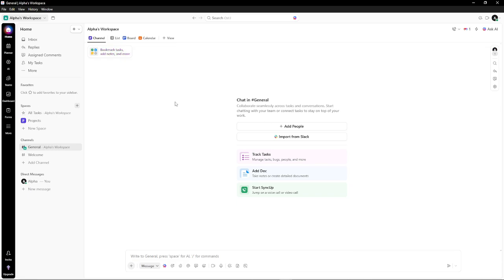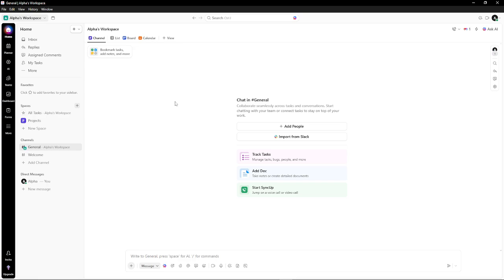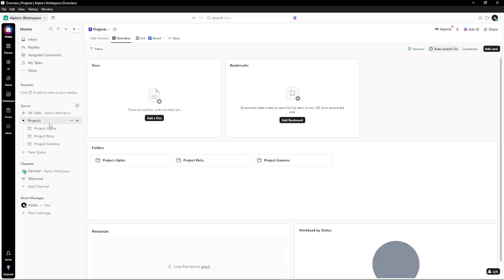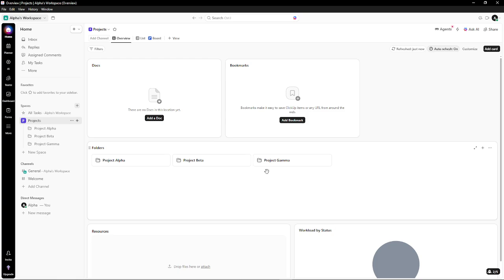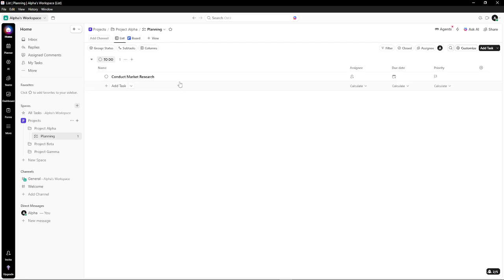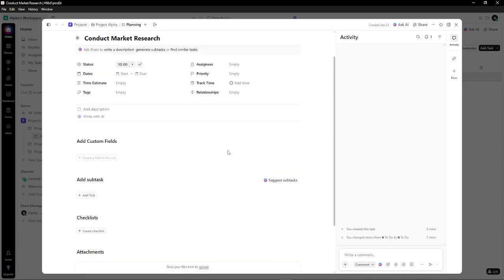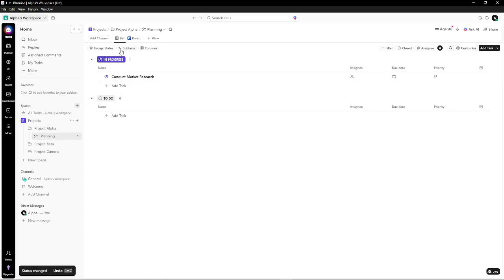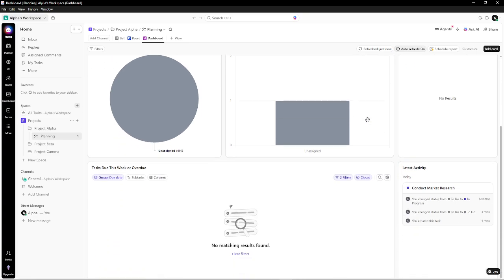How To Manage Multiple Projects In ClickUp [Workflow Setup]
In this 2025 workflow setup tutorial, I’ll show you exactly how to manage multiple projects in ClickUp without getting overwhelmed. If you’re juggling client work, content production, internal operations, and product tasks all at once, ClickUp can help you create a structured system that keeps every project on track and easy to monitor.

🔹 What You’ll Learn:
-How To Manage Multiple Projects In ClickUp Using Clean Spaces, Lists, And Project Templates
-How To Track Project Status, Deadlines, And Priorities Without Losing Visibility
-How To Use Views Like Board And Calendar To See All Projects At Once Clearly
-How To Standardize Statuses Across Projects So Dashboards And Reporting Work Properly
-How To Build A Master Dashboard To Track Every Project’s Progress And Bottlenecks
-How To Prevent Task Overload By Assigning Owners And Setting Clear Weekly Priorities
-How To Use Automations To Reduce Manual Updates When Tasks Move Through Your Workflow
-How To Create A Weekly Project Review System That Keeps Everything Updated And On Track
-How To Avoid Common Multi-Project Mistakes That Cause Missed Deadlines And Chaos

💡 Pro Tip: The easiest way to manage multiple projects is to separate “tracking” from “doing.” Use one dashboard called “Project Control Center” with widgets for overdue tasks, tasks due this week, blocked items, and workload. Then run a weekly review where you update priorities, move stuck tasks forward, and close completed work. This creates a rhythm that keeps everything under control.

By the end, you’ll have a ClickUp setup that makes managing multiple projects simple and scalable.